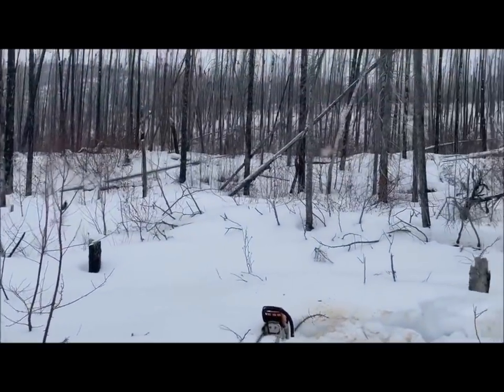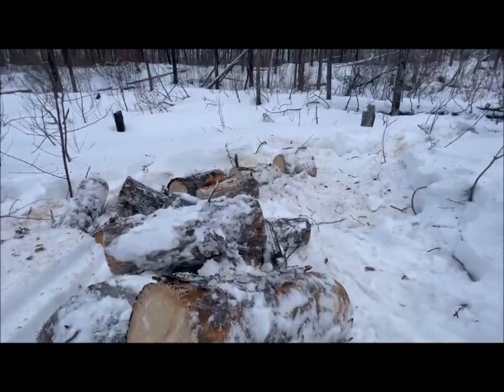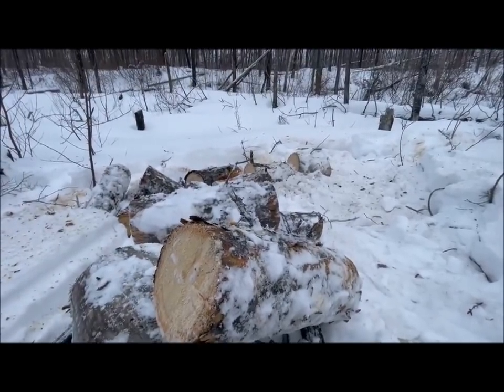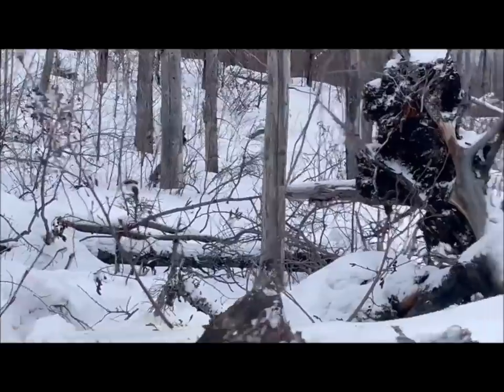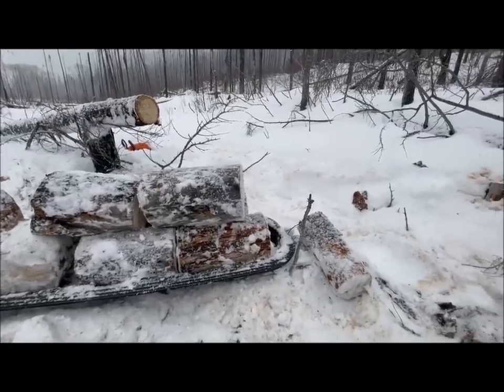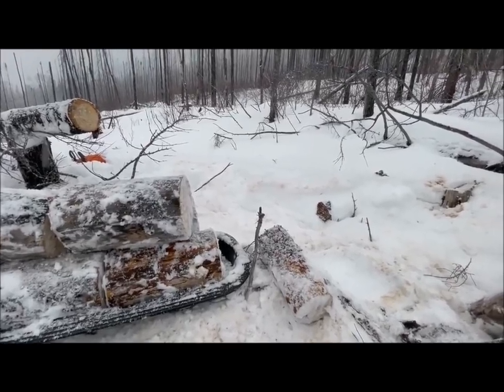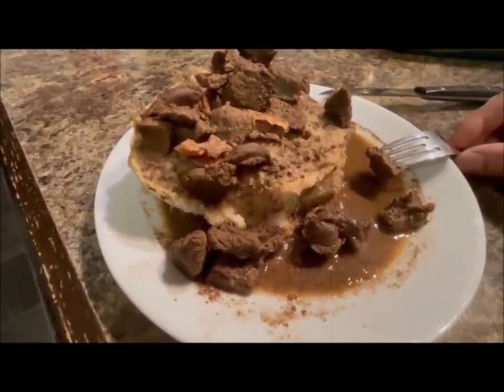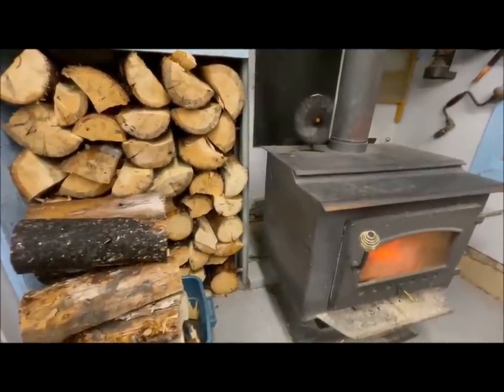Firewood Workout & Story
Keeping busy :)